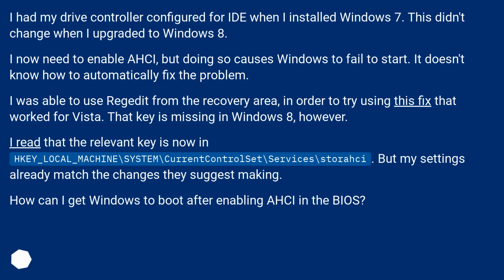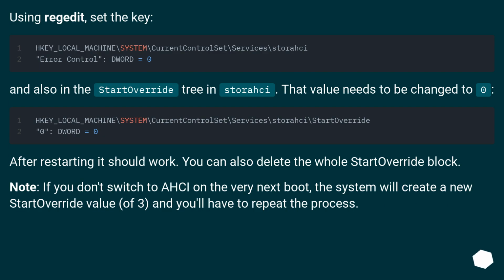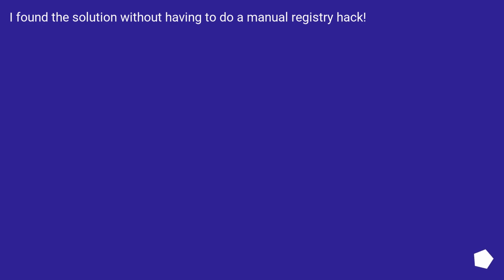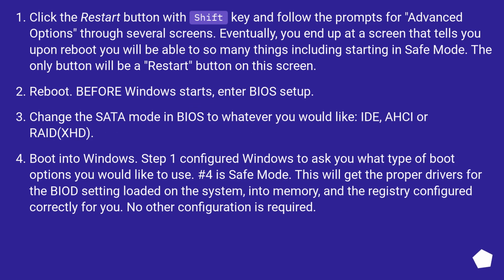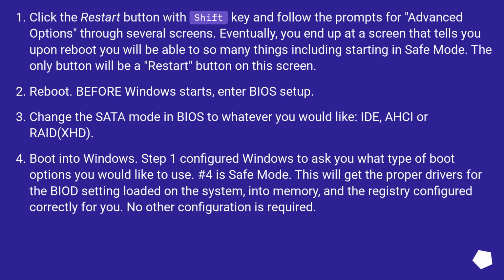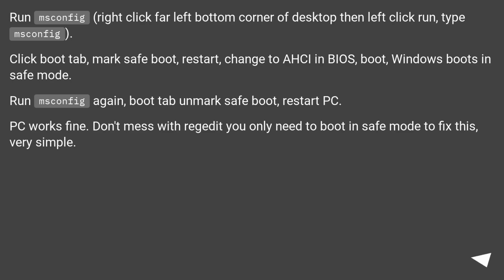Change from IDE to AHCI after installing Windows 8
Chapters
00:00 Question
00:56 Accepted answer (Score 46)
01:37 Answer 2 (Score 32)
03:00 Answer 3 (Score 18)
03:39 Thank you